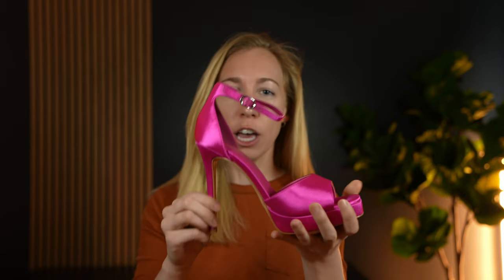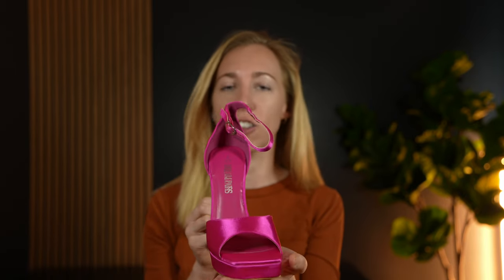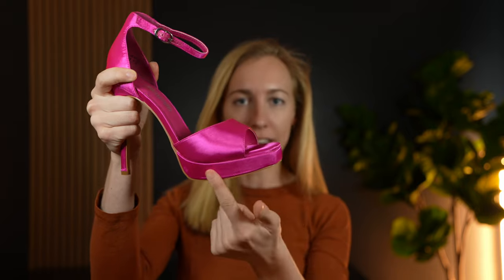These DREAM PAIRS stilettos solved our dancing problem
Our height difference is significant, so dancing has always been a little tricky without a tall pair of heels. These are an affordable and cute option!